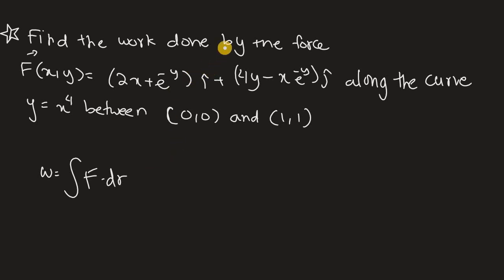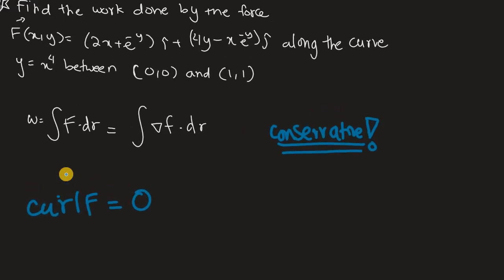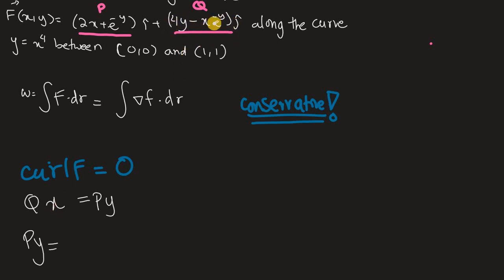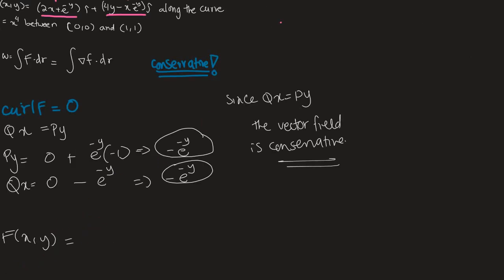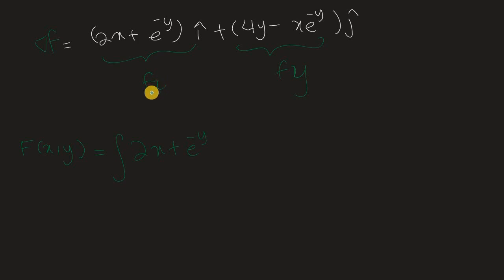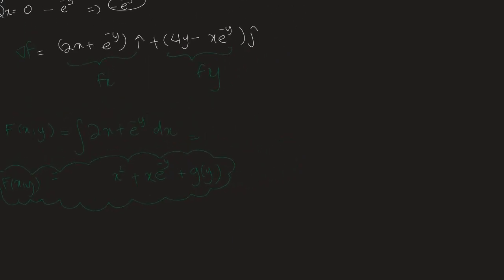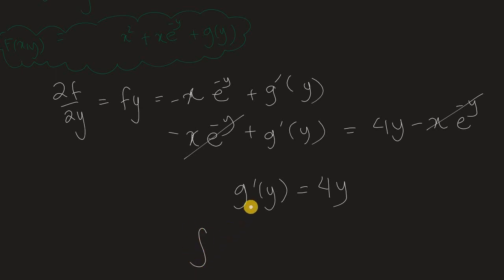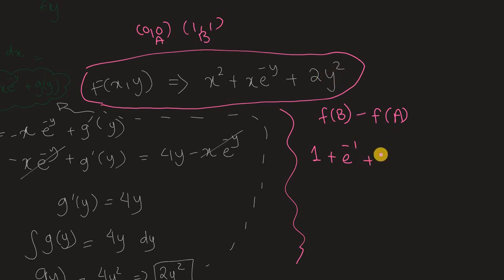find the work done by the force ( 2x+e^(-y))i+ (4y-xe^(-y))j along the curve y=x^4 from (0,0)&(1,1)